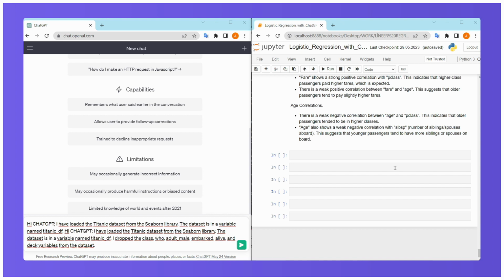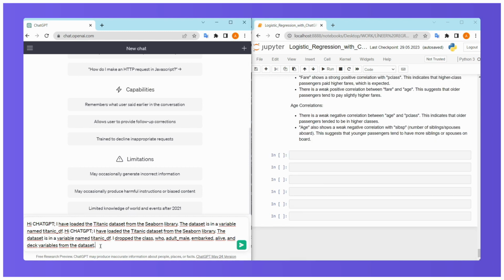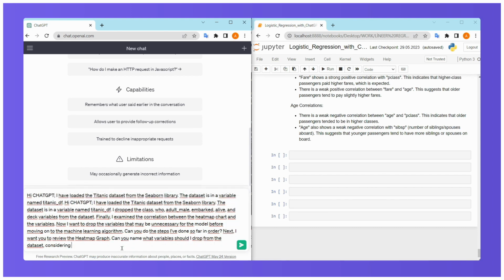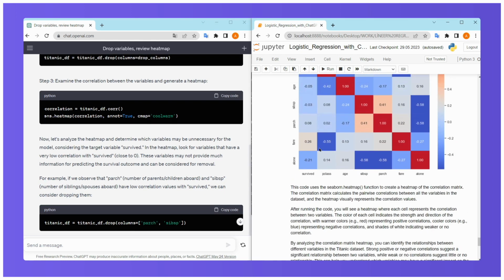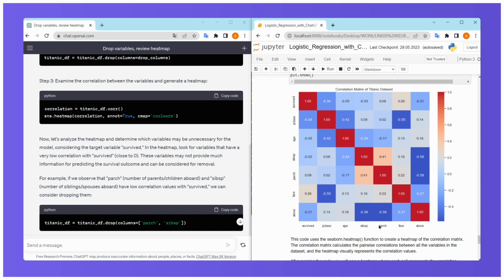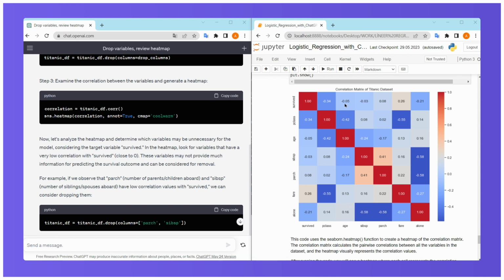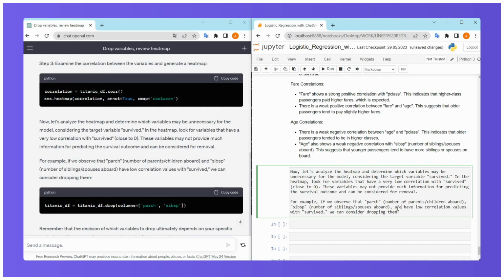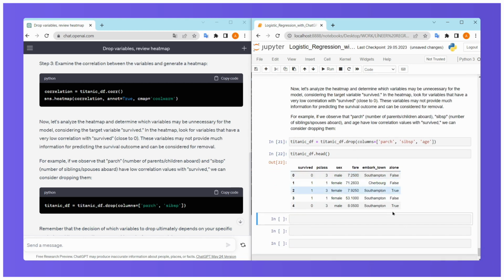Examining the Correlation of Variables Using ChatGPT - Lesson 2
Logistic Regression Algorithm with ChatGPT